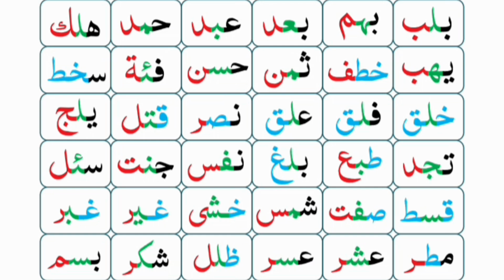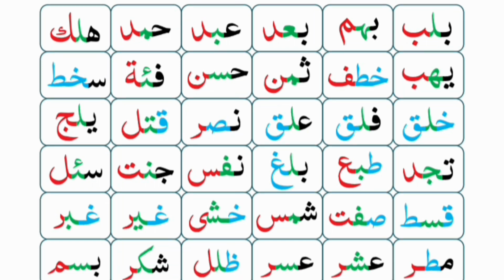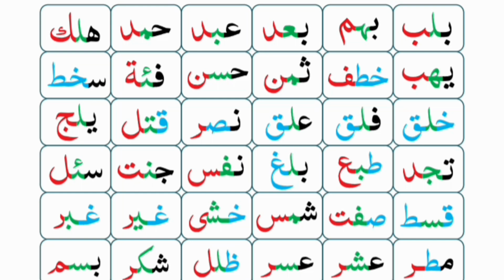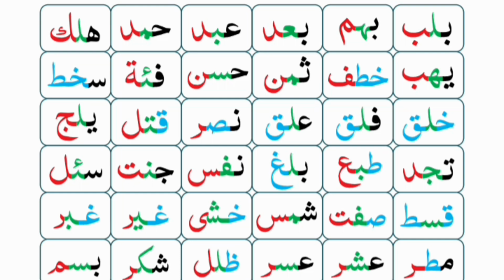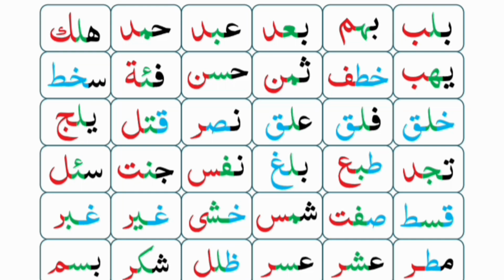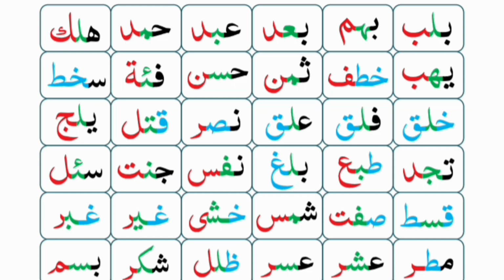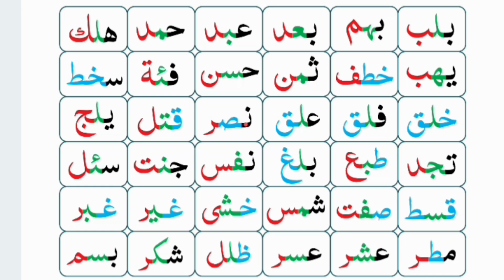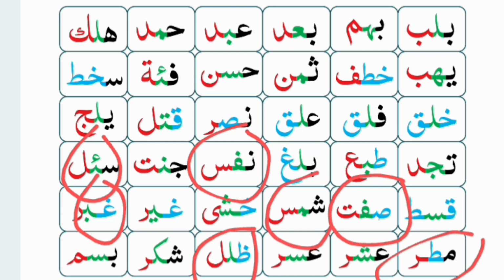Madni Qaida Lesson # 2 |Compound Letters | haroof-e-murakabat | learn with english teacher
Madni Qaida Lesson 2 |Compound Letters or haroof-e-murakabat| learn with english teacher

 learn compound letters,
haroof-e-murakabat,
which are compound letters ,
which are compound letters in quran,
how to pronounce compound letters,
pronounciation of compound letters,
haroof-f-murakabat kon say hyn,
haroof-e-murakabat ko kesy ada kren,
how to recite haroof-e-murakabat,
which are haroof-e-murakabat,
how to pronounce haroof-e-murakabat,
madni qaida lesson # 2,
madni qaida for kids in easy way in english